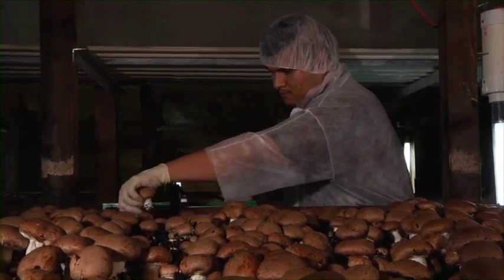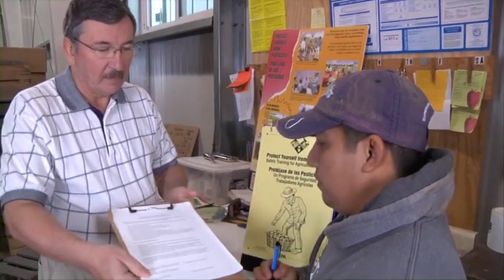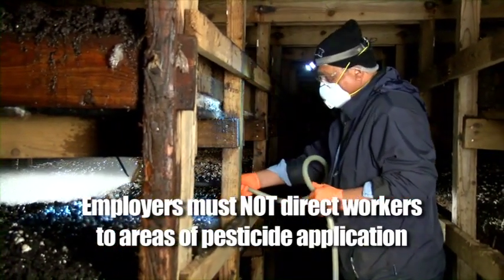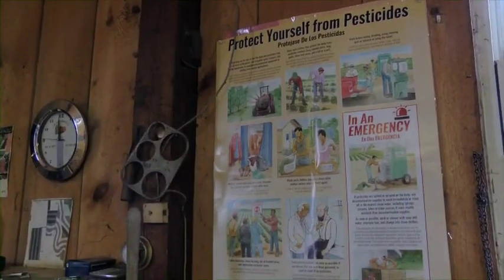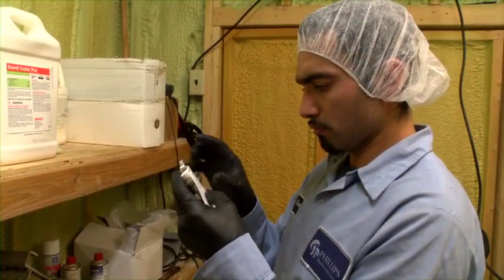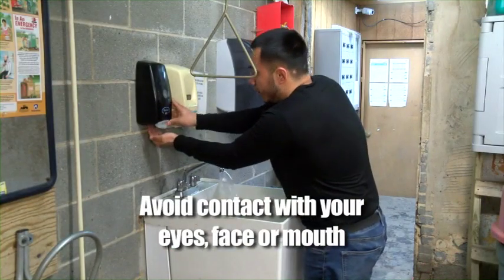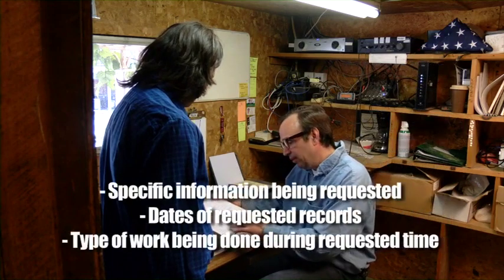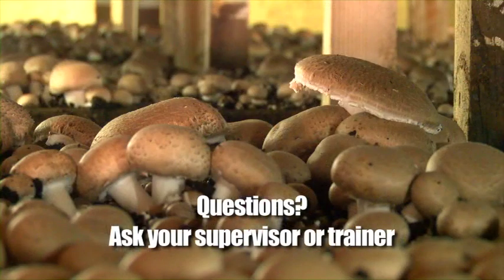WPS Mushroom – Worker – English (21:43)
This is an EPA-approved video (21:43 minutes) for mushroom workers. The video is for training agricultural workers with the expanded training content prescribed in the revised 2015 standard. For use in 2018 and beyond this is the English version from the Pennsylvania Office of Rural Heath – Farm Worker Protection Safety Program.  (EPA Worker PST 00026).